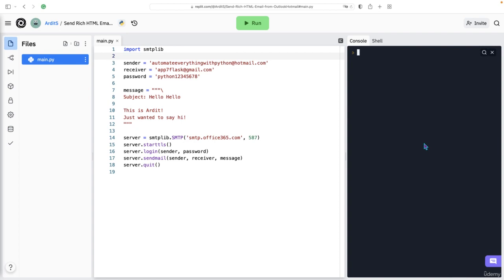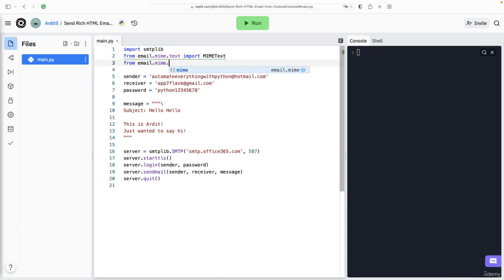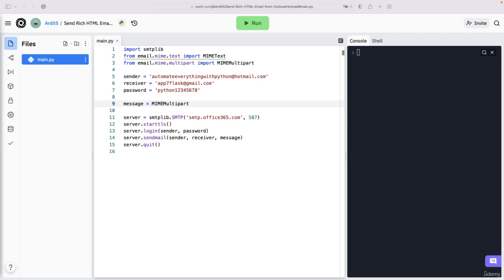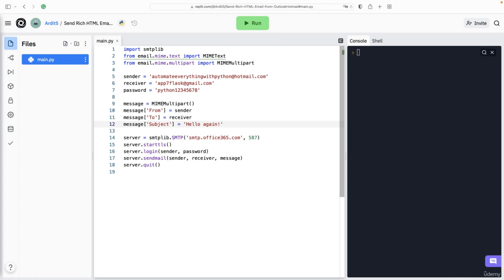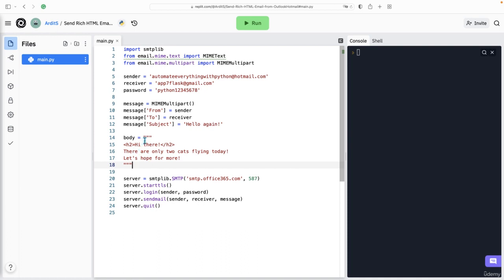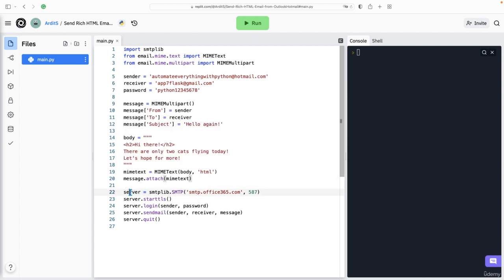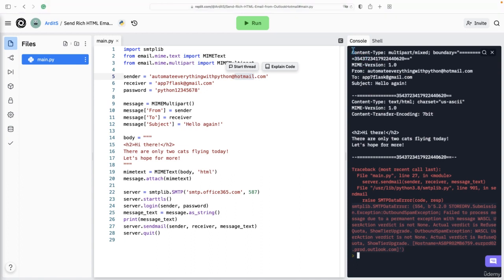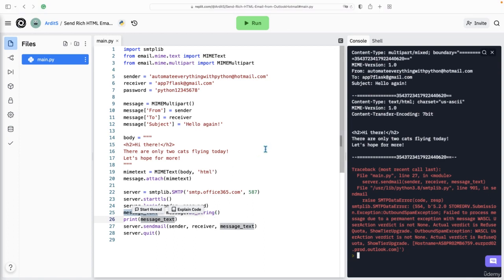Send a Rich HTML Email from Outlook or Hotmail | Automate Everything with Python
Python 3.